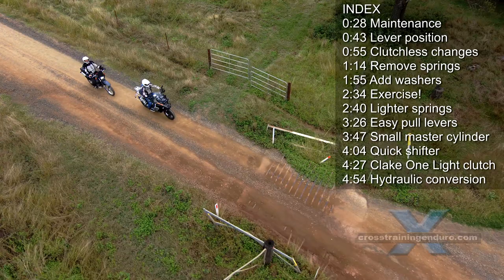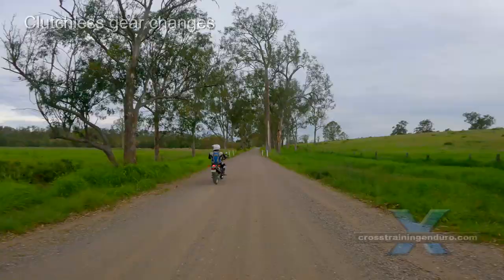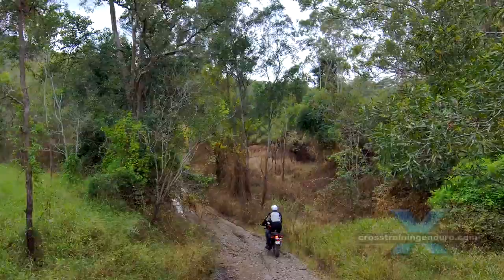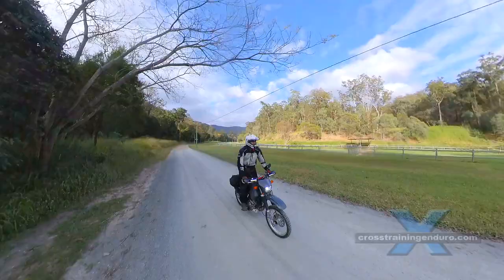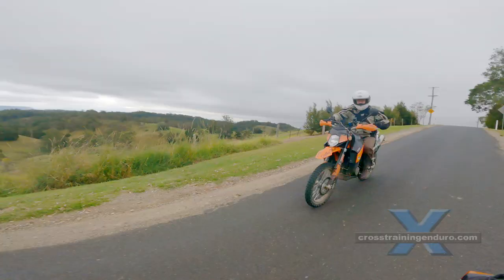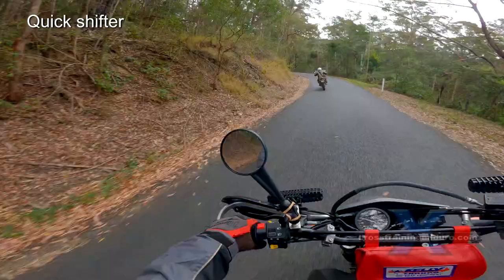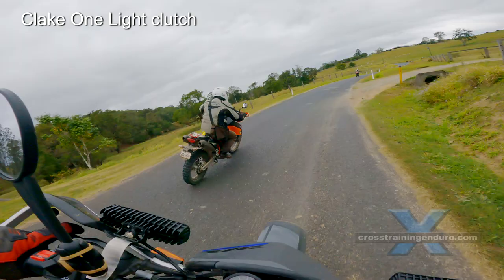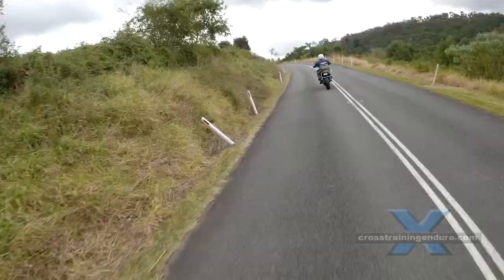How to make your motorbike clutch lighter: 10 tips!︱Cross Training Adventure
10 tips for a lighter clutch on your adventure bike or dual sport bike! Your 'clutch hand' can get a very tough workout, especially if your adventure bike has a heavy clutch. Or you have medical conditions like arthritis or tendonitis. So here are some tips for a lighter clutch pull. We begin with the cheapest modifications. Completely free dual sport bike mods? Maintenance! If you have a cable clutch, the 'pull' will slowly increase over time if you don't lubricate the cable. Welcome to Cross Training Adventure, we are into all things dual sport and adventure on the east coast of Australia. Also make sure the cable has no tight turns or kinks. Next? Clutch lever position. If you have long fingers, move the adventure bike clutch lever to the right. If you can reach the lever with your index finger, this provides a bit of extra leverage. So called dual sport riding reviews are just glossy ads nowdays. Everyone is trying to sell you stuff you don't need, convince you to buy the latest model with anodized coffee cup holders for your trips to the coffee shop.  Of course if you are cashed up and into bling, go for it. All we are saying is there's also the budget option for adventure riding.  Another free dual sport bike tip? Simply use the the clutch less for gear changes. Experienced riders often don't use the clutch for clicking into higher gears. It takes good timing and lots of practice. There's a lot of debate about whether it can cause gearbox wear. See our video discussing this. Our final free tip? If your clutch has six springs, remove two clutch springs. But quite a few dual sport bike riders do this on motorbikes that have excessively heavy clutch springs. To date, I have not found anyone who caused damage with this technique. I suspect it would never suit aggressive adventure bike riders. The 33% reduction in clutch 'pull' will probably lead to clutch slippage at full throttle. But plenty of everyday riders say it has worked brilliantly, with no negative effects. Let us know if you tried this and encountered problems!Next? Spend $1 on a pile of washers to reduce the tension of your clutch springs. Use washers so your clutch bolts sit further out. If you use too many washers, the bolts will hit the inside of your clutch cover. I used 2mm wide washers without problems on my Beta Xtrainer. The clutch felt about 15% lighter. Search the adventure bike forums to see if other riders have tried this modification on your type of motorbike. Clutch levers that use extra leverage. These are usually for cable clutches.  Manufacturers often exaggerate their claims about a lighter clutch pull, but you can get a 20% reduction. The problem? The clutch lever needs a lot of movement to work properly. It often needs careful adjustment to ensure the clutch full disengages. And riders with short fingers may find the clutch lever is too far out. There are plenty of options out there. Do your research. If you have a hydraulic clutch, you can use a smaller master cylinder to achieve a lighter clutch. However, you may have same issues as a clutch lever using leverage. Adjustment can be tricky. And it probably won't suit short fingers. Keen to spend more money? Lets backtrack to clutchless gear changes. A 'quick shifter' eliminates the need to use the the clutch when changing to higher gears. It automatically cuts engine power at the right time to change gears quickly and smoothly. But a 'quick shifter' will cost from $300 to $600. If you have a hydraulic clutch and love to spend money, we think the best solution is the Clake One Light clutch. It doesn't use leverage. It uses a mechanism to store the energy used when you pull the lever in. It uses that stored eneergy the next time you pull the lever in. You can adjust it to make the clutch up to 75% lighter. I have used this on various motorbikes for seven years. It's an amazing bit of kit. See our review. What if you have a cable clutch? There are hydraulic clutch conversions. A hydraulic clutch often has a lighter 'pull' but generally it's a very expensive way to achieve a slightly lighter clutch. However, there are other benefits to a hydraulic clutch which might tempt you in this direction. Have you tried any of these clutch modifications? Did it work well?
Music "Stronger than me" Selffish
Let us know if we used your music but forgot to credit you.